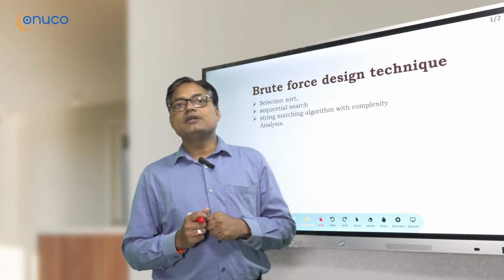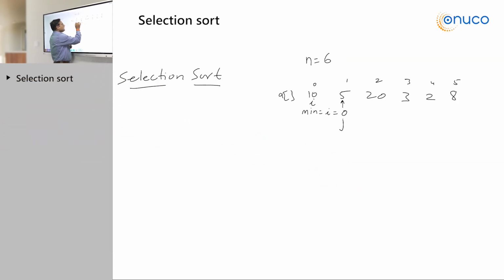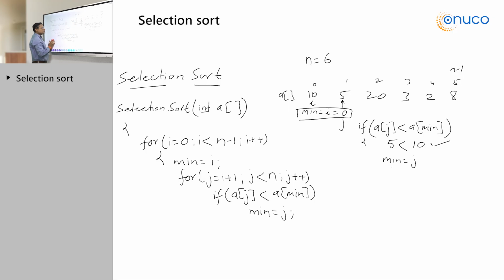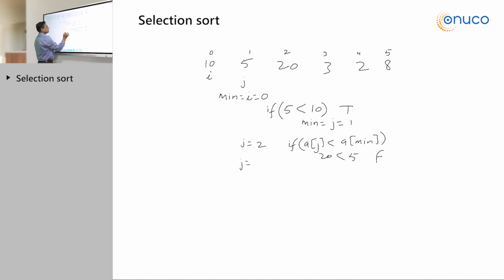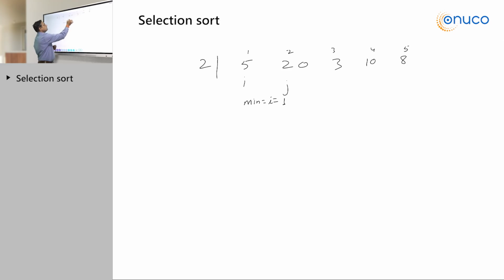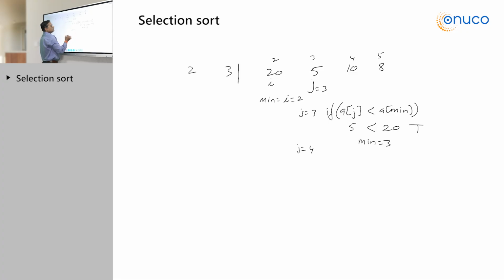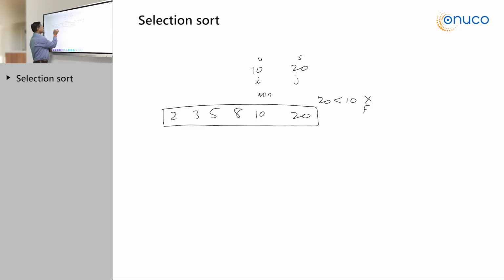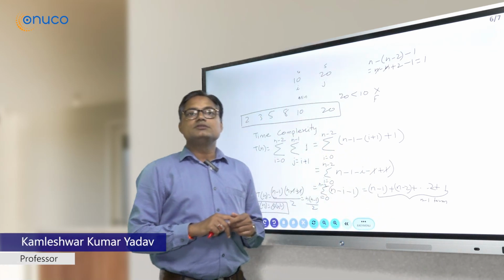9. SELECTION SORT and BRUTE FORCE Concepts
BRUTE FORCE Concepts
 SELECTION SORT and its time complexity